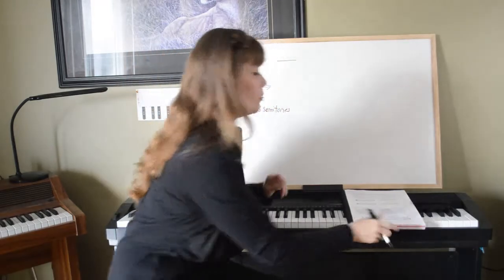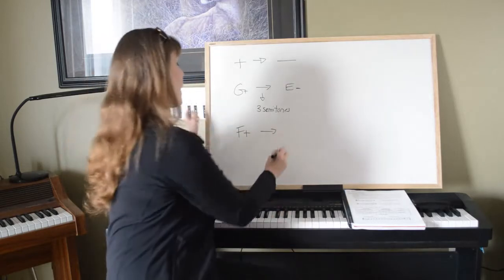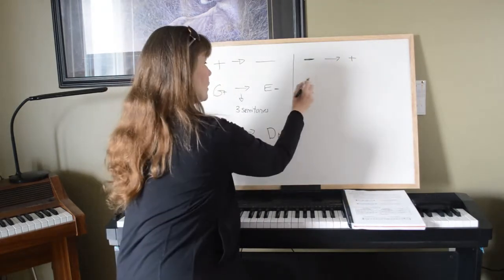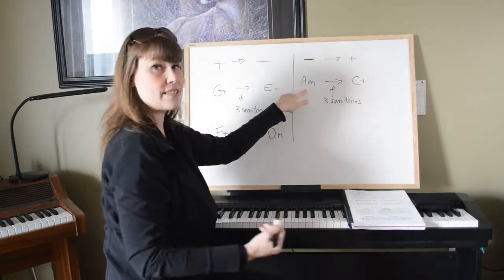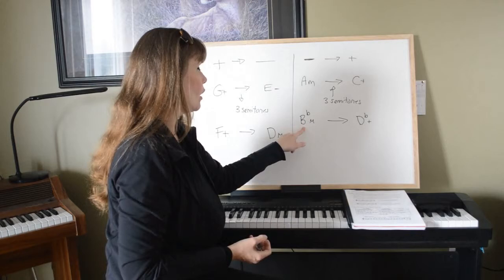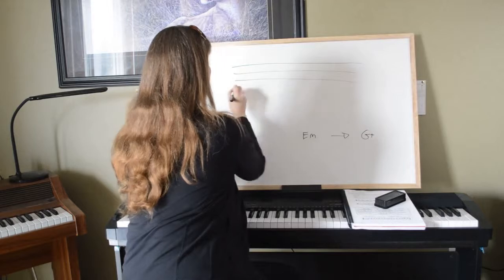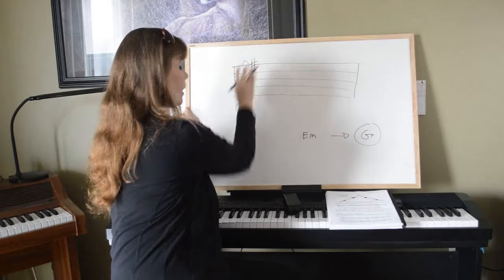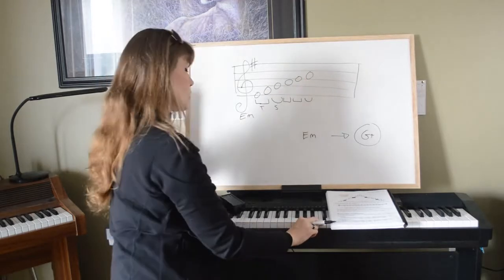Theory Lesson 20 Finding a Relative Key